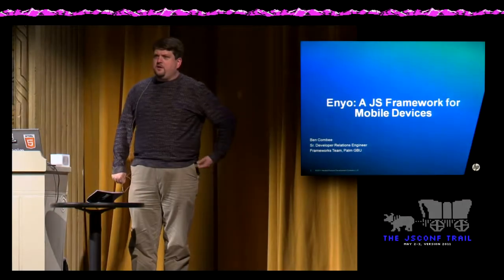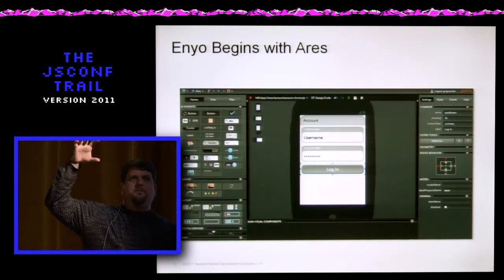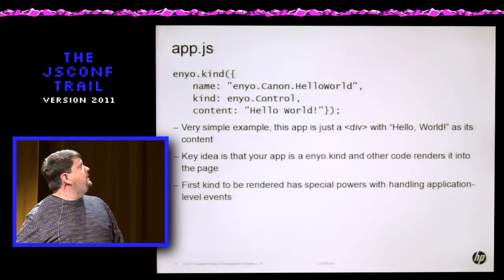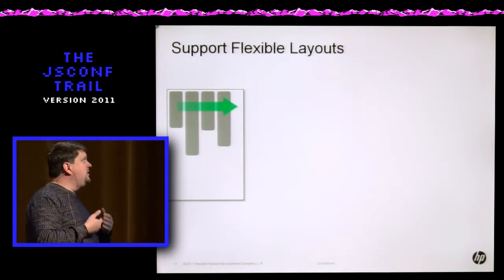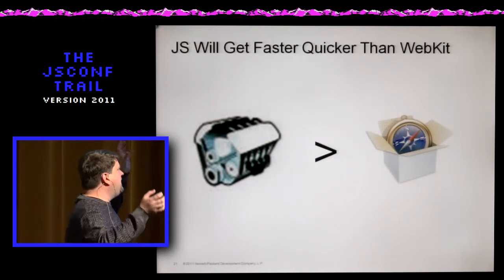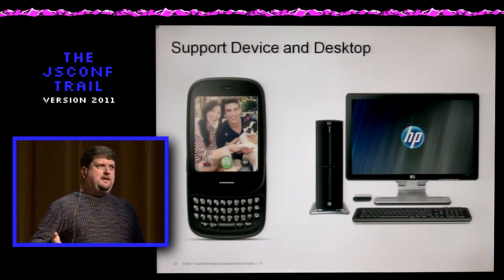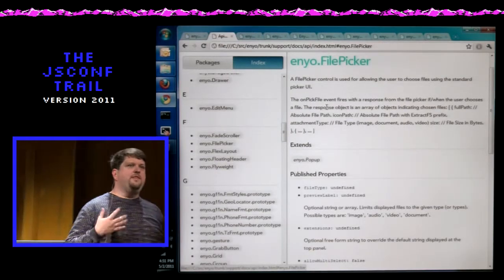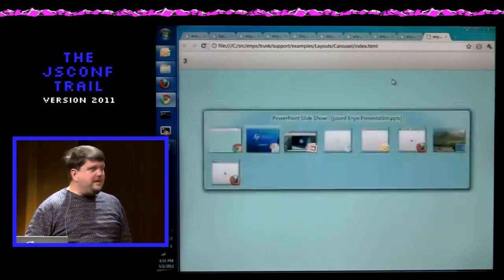Ben Combee: Enyo: A JS Framework for Mobile Devices